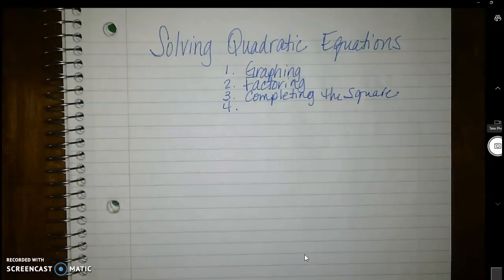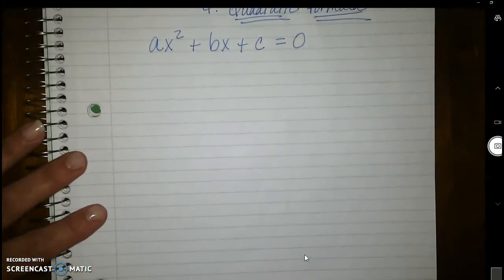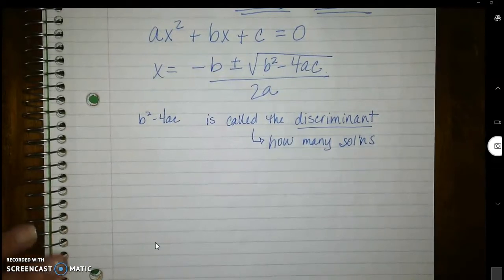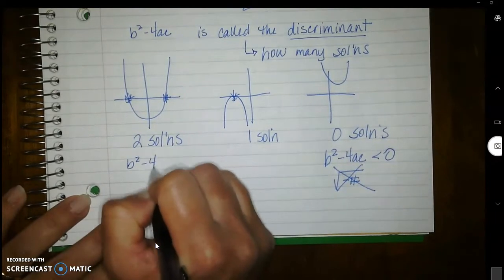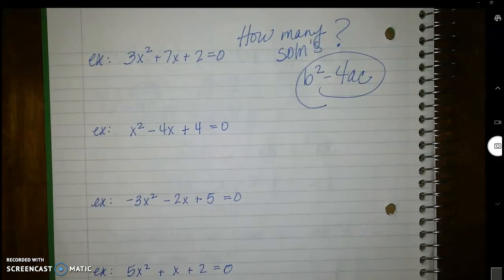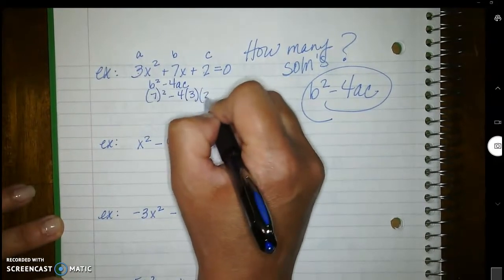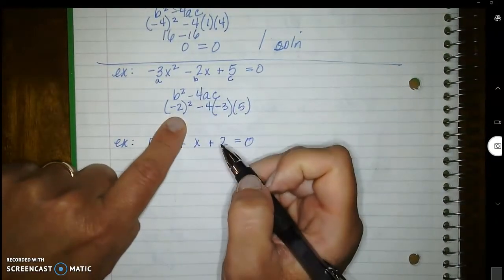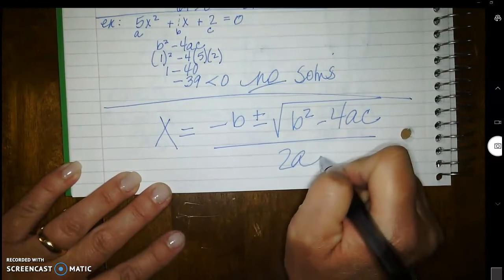The Discriminant b^2 - 4ac